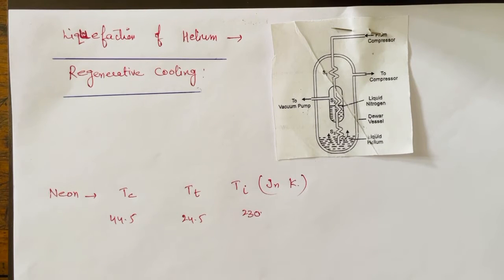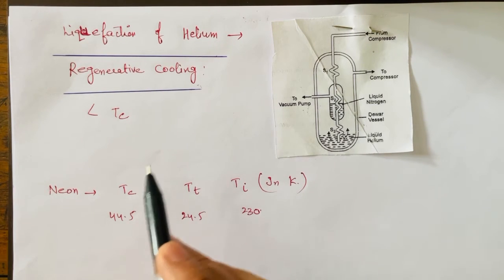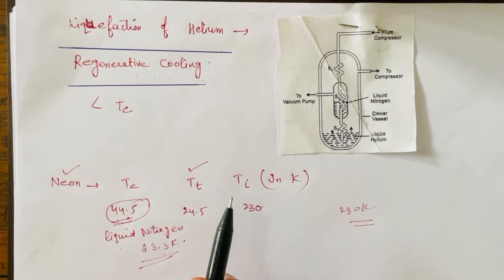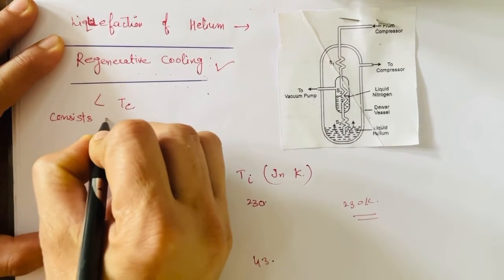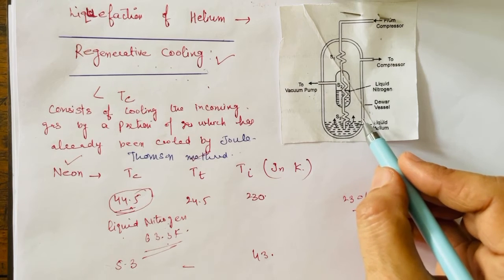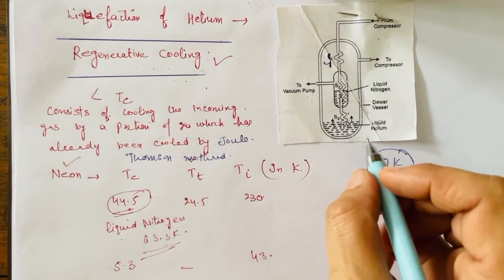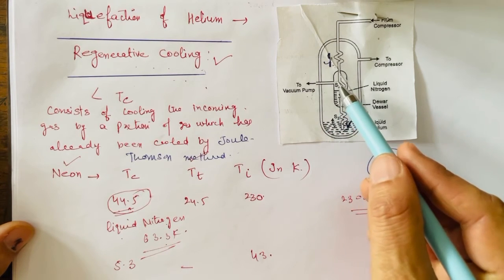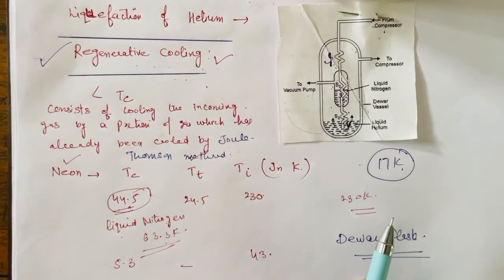Liquefaction of Helium